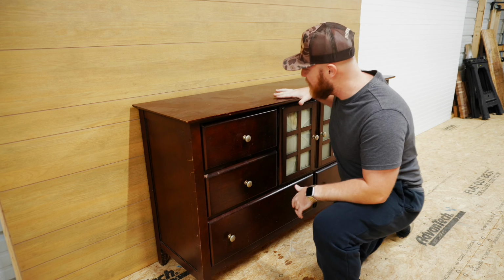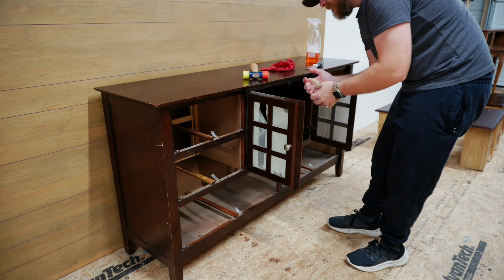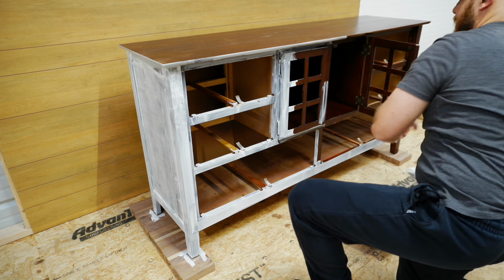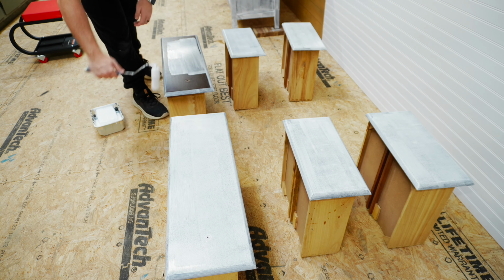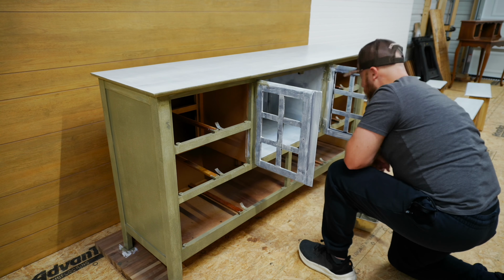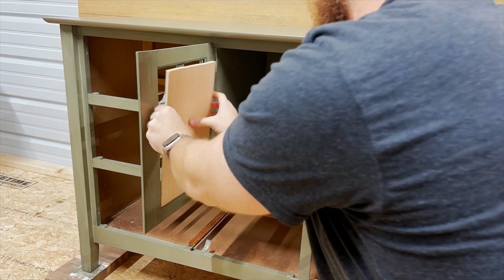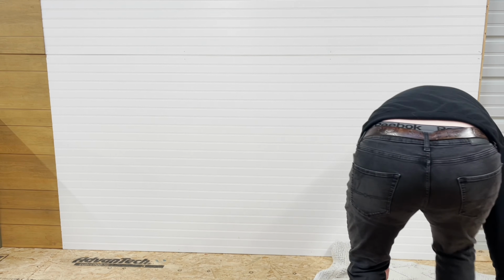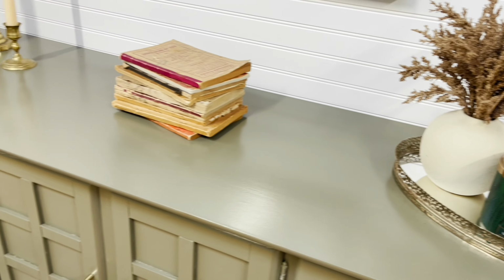$20 Furniture Flip // HUGE TRANSFORMATION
Hey Everyone!

I hope that you enjoyed watching another furniture flip video here on our channel! This Dresser was disgusting and probably not worth the $20 that I paid for it on facebook marketplace.. but with A LOT OF CLEANING and some hard work.. we ended up transforming this dresser in a huge way!

I wish that we could have made the cane webbing work on those cabinet doors to complete the boho vibe I was going for, but it ended up still looking great.

God Bless,

Chris & Emily Sasser